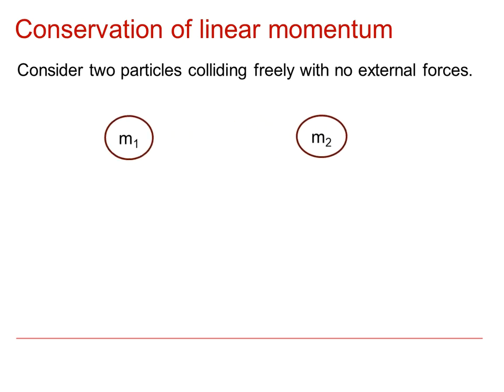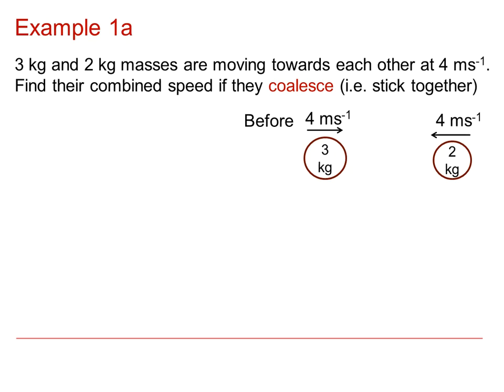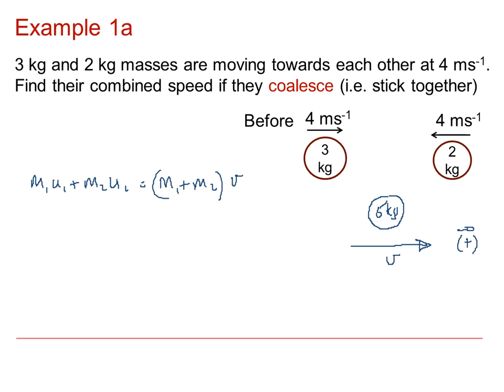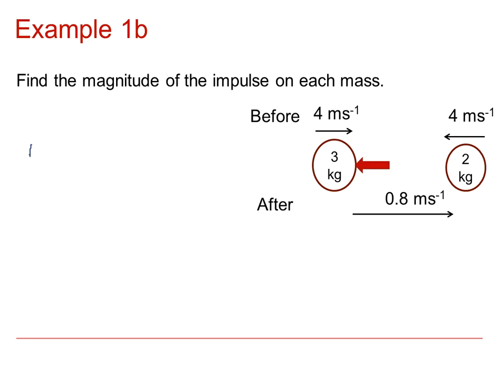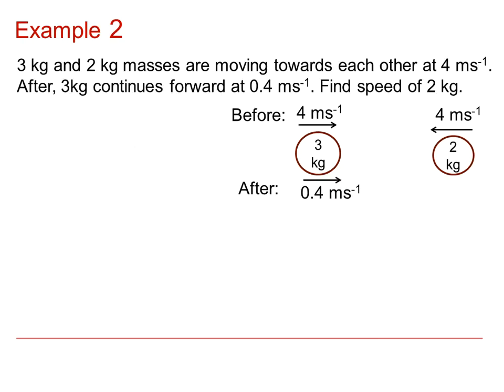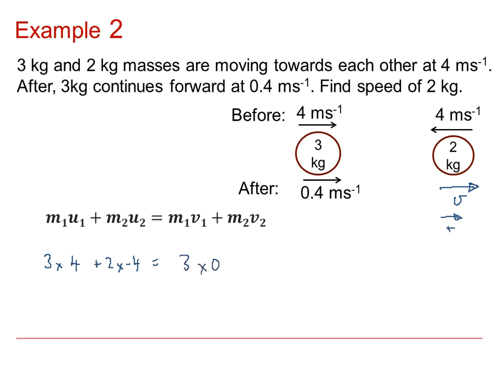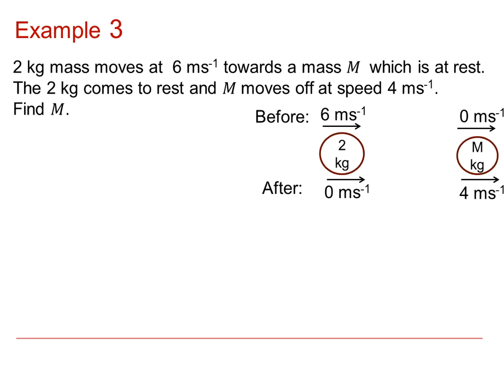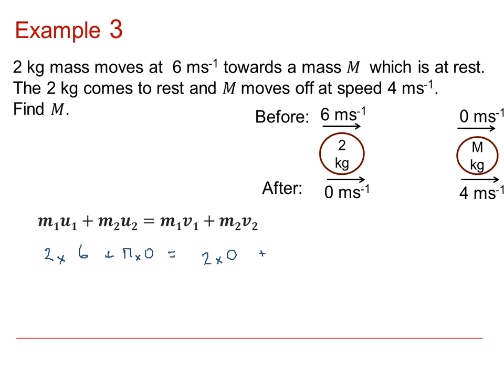AQA Mechanics: Impulse & momentum 1-3